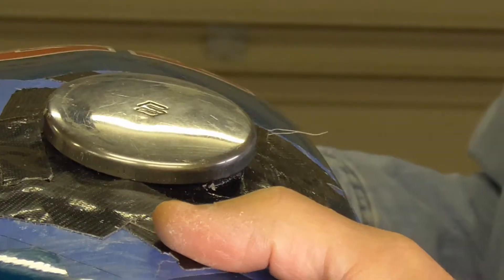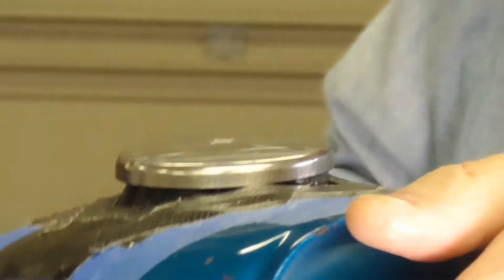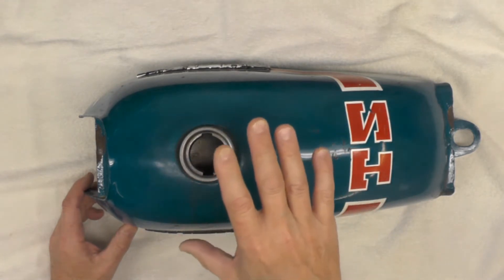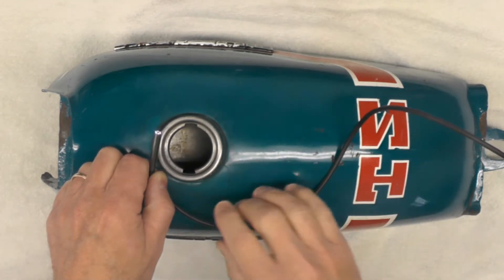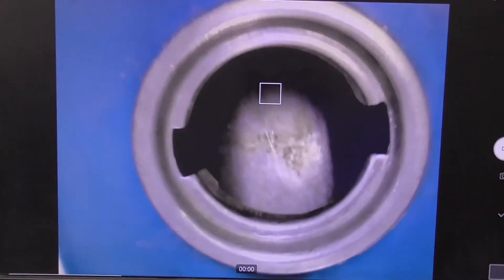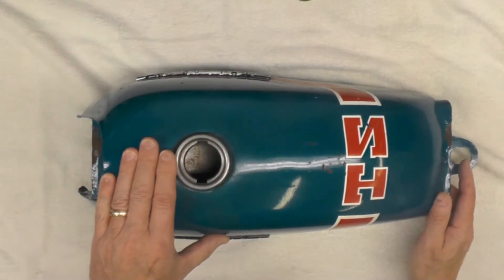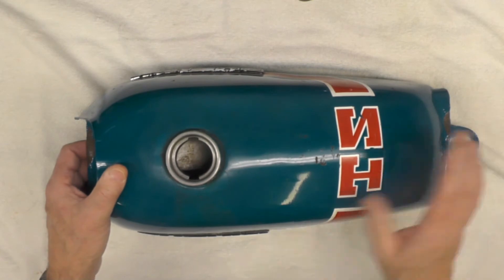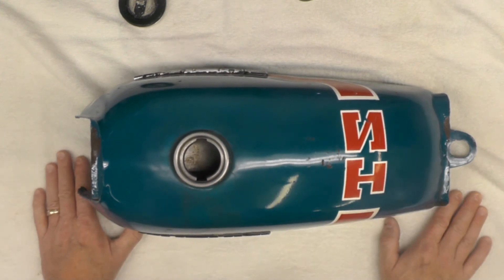Suzuki TS50, Fuel Tank Liner, Pt #3 --- Video #303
This is the third and final episode in this short series describing the process for removing the poorly-done fuel tank liner from the 1973 Suzuki TS50 restoration project.